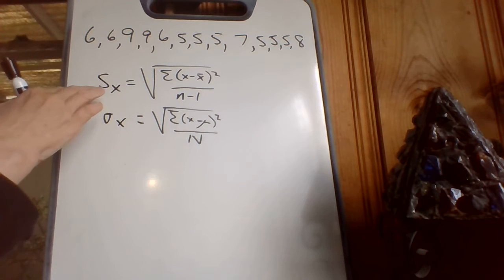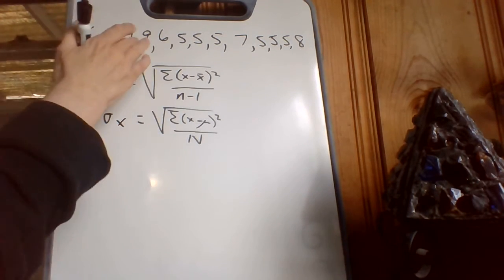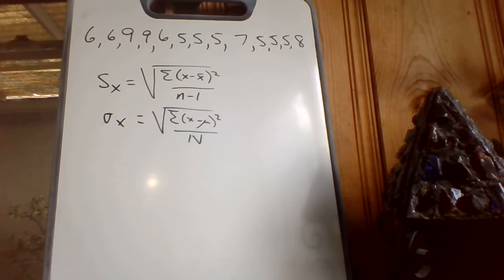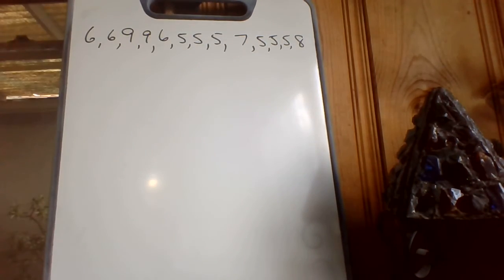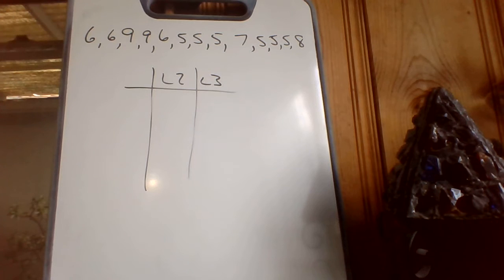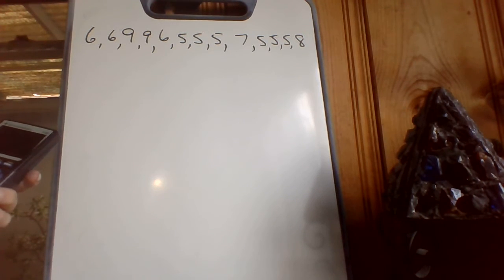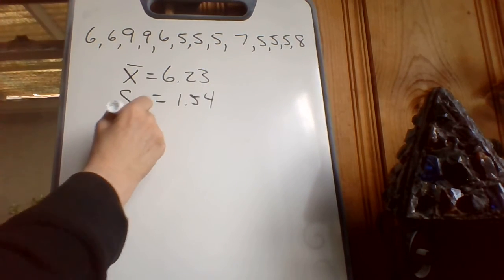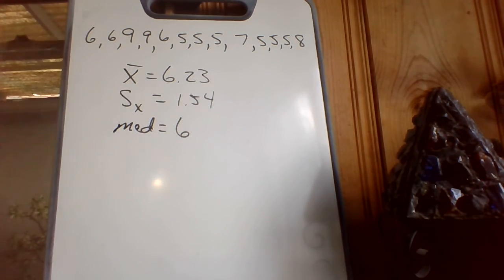Standard deviation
How to do the standard deviation at the end of chapter 2